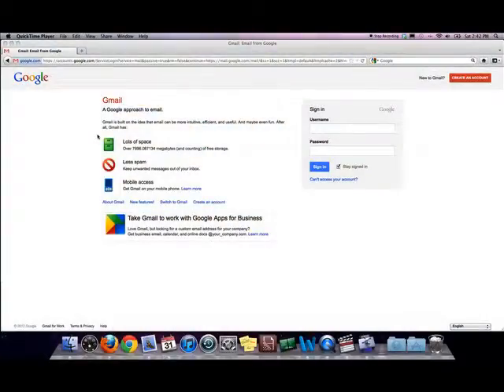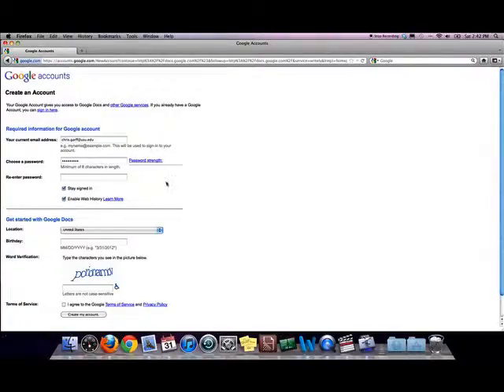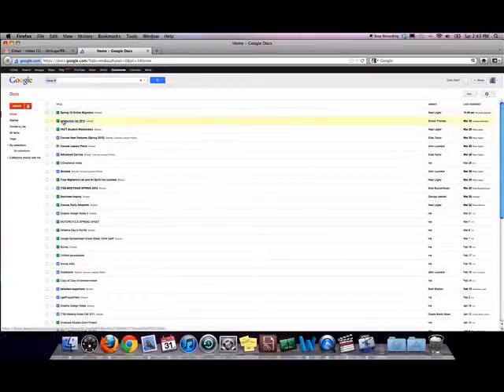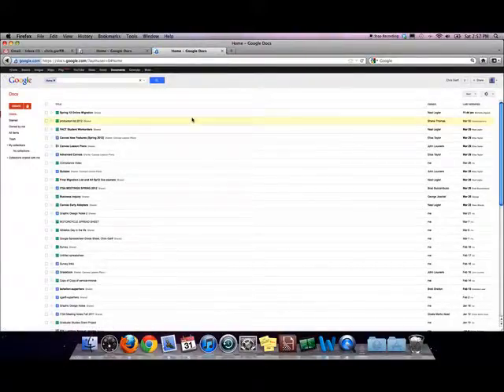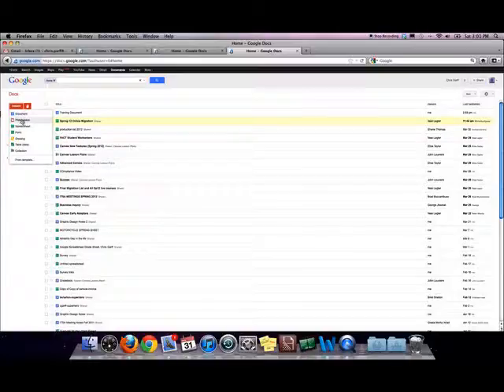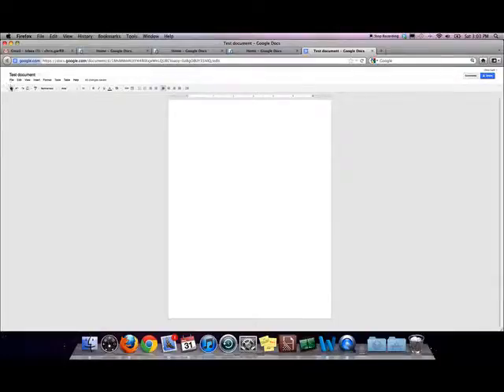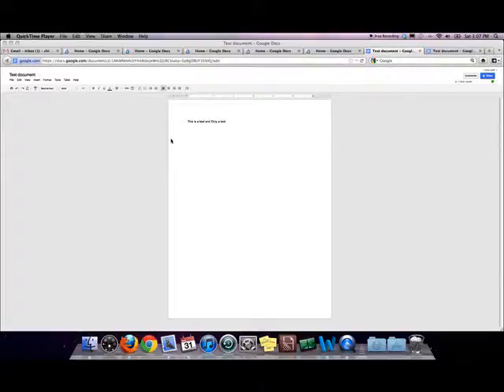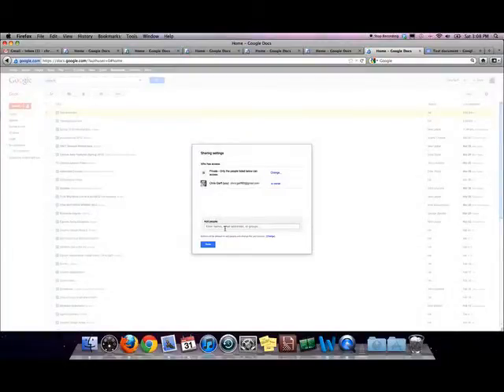GoogleDocs Introductory Training.mp4